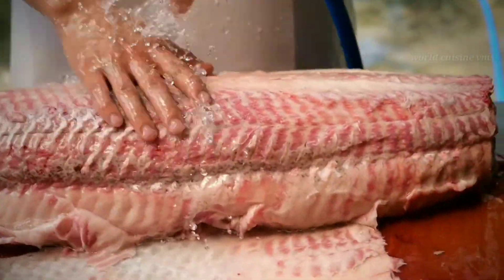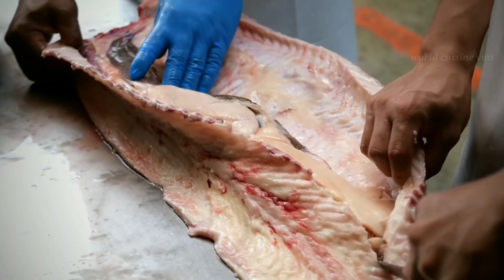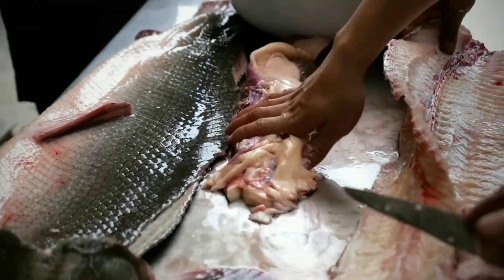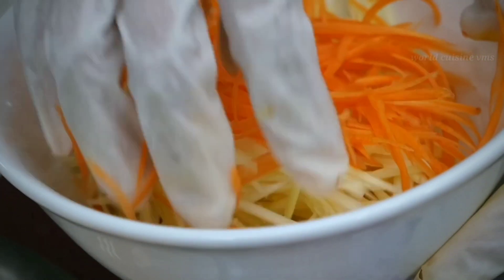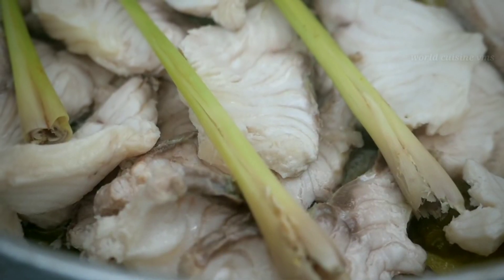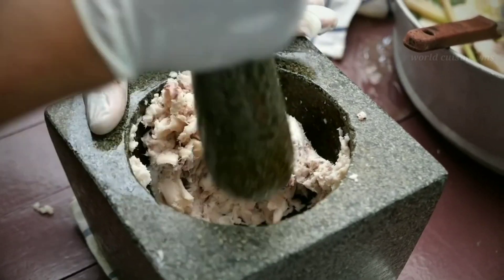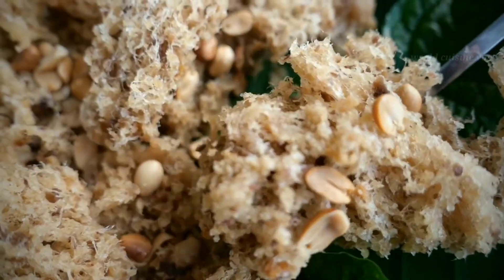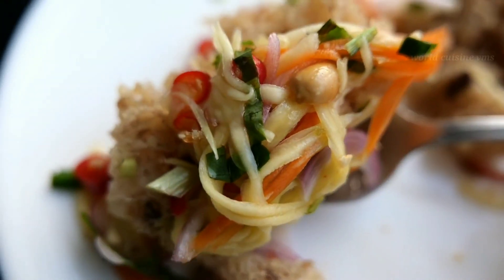Панцирная ЩУКА или Аллигатор ГАР / Alligator GAR / Обработка и Приготовление | ТАЙСКАЯ Еда...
THAI Food | Shell PIKE or Alligator GAR, Processing & Cooking...

     Панцирные щуки встречались на нашей планете еще с мелового периода – около 200 млн. лет назад. Ископаемые останки рыбы были обнаружены в Европе и Америке. В прошлом эти рыбы были распространены значительнее, чем в настоящее время. Сейчас насчитывается 7 видов панцирных щук.
     Эта лучеперая рыба – прожорливый хищник, с полным ртом острых зубов. Его тело сильно вытянуто и все покрыто толстой чешуей, образующей настоящий панцирь. Морда заостренная с длинными челюстями. Анальный и спинной плавник сдвинут далеко назад к хвосту, образуя характерный «щучий» хвост. Еще большее сходство с обычной щукой придает пятнистая окраска. На этом сходство рыбы с пресноводной (и морской) щукой и заканчивается. Вообще говоря, панцирные щуки больше похожи на ильных рыб (Амия или Боуфин). Панцирные щуки появились на Земле задолго до их пресноводных прототипов. За последние 100 млн. лет они практически не изменились, давая представление ученым о том, как выглядели одни из первых рыб на нашей планете.
     Сарганы – рыбы не прихотливые. Их воздушный пузырь может работать как легкие – когда концентрация кислорода в теплой и стоячей пресной воде мала, они могут глотнуть атмосферного воздуха. Таким образом, панцирные щуки выживают даже там, где другие, более прихотливые рыбы, не выживают. Более того, ученые склонны думать, что своим выживанием на протяжении сотен миллионов лет сарганы обязаны именно своей неприхотливостью к условиям обитания и размножения.
     Вырастает панцирная щука до очень приличных размеров. Самый крупный вид саргана – гар-аллигатор, достигает 3-х метровой длины и массы свыше 130 кг. Свирепый внешний вид соответствует и характеру рыбы – она агрессивная, подчас даже свирепая. Нападая на другую рыбу, она своими острейшими зубами впивается в основание головы жертвы, откусывая ее быстрым взмахом пасти в сторону. Затем возвращается к обездвиженному безголовому телу, чтобы закончить трапезу. В природе были зафиксированы случаи нападения сарганов на человека.
     Человек редко использует эту рыбу в пищу, хотя ее мясо съедобно, и даже продается на некоторых рынках центральной Америки. В основном сарганы представляют интерес только для спортивных рыболовов, специализирующихся на поимке экзотических рыб. Вываживание этого гиганта – испытание не для каждого. Да и найти панцирную щуку в мелких, сплошь заросших водоемах, да еще и под палящем солнцем, та еще задача.
     Интересно, что некоторые виды сарганов пользуется популярностью у морских аквариумистов. Для содержания в домашних условиях подходят, разумеется, только мелкие подвиды панцирной щуки. Содержание их в неволе - испытание лишь для самых уверенных в своих силах.